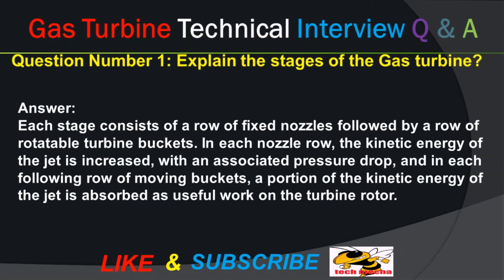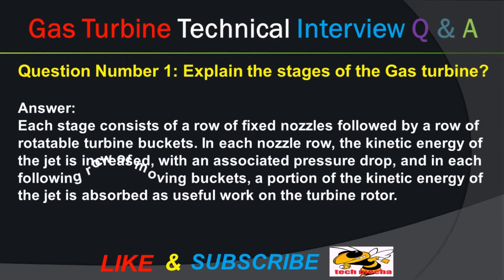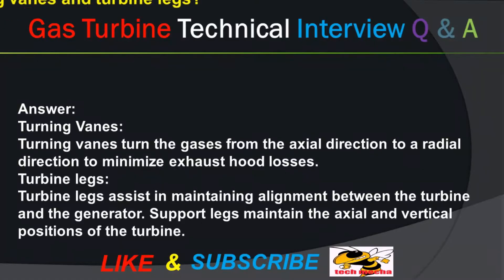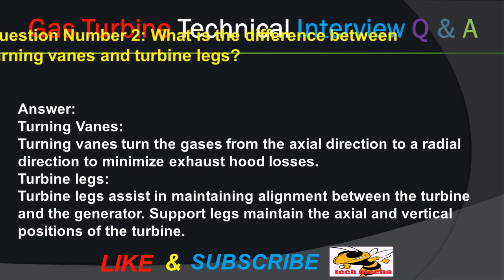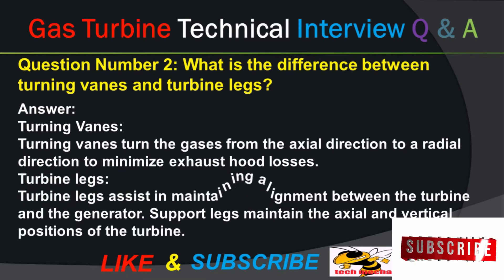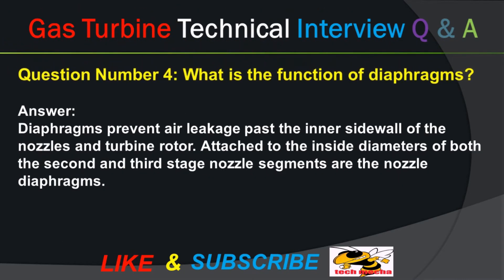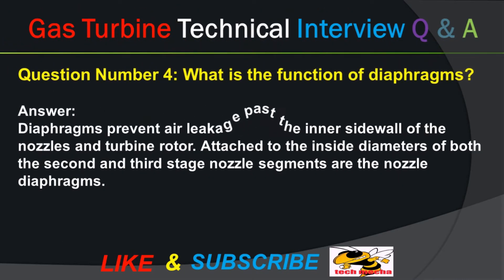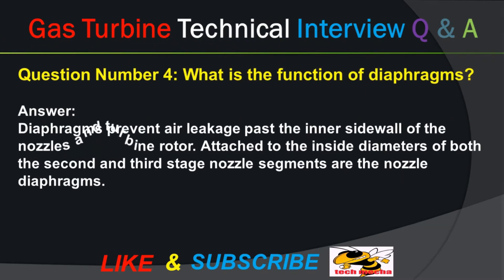Gas Turbine Technical Interview Question || Turbine technical interview questions and answers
Gas Turbine Technical Interview Question || Turbine technical interview questions and answers || Gas Turbine || TECH MECHA

This presentations video tutorials cover gas turbine stage, turbine vanes, turbine legs, function of combustion wrappers, diaphragms, shrouds, coupling etc topics.
This technical interview questions and answers is very important for all engineering exam SSC, GATE, IES, PSU, UPSC etc.
Hope a fresh engineer can learn better knowledge about gas turbine topics.
Following short questions elaborately discuss about turbine technical interview questions and answers.
Question Number 1: Explain the stages of the Gas turbine?
Question Number 2: What is the difference between turning vanes and turbine legs?
Question Number 3: What is the function of combustion wrapper?
Question Number 4: What is the function of diaphragms?
Question Number 5: What are the functions of shrouds?

Don’t skip the video. Watch the video till ends to learning of heat exchanger basics.

Gas Turbine Technical Interview Question,
Turbine technical interview questions and answers,
Gas Turbine short question,
technical interview questions of turbine,
Turbine Technical Interview Question,
TECH MECHA,
Turbine short question,
Gas Turbine Interview Question,
Turbine interview questions and answers,
Basic Turbine interview questions and answers,
Common Turbine interview questions and answers,